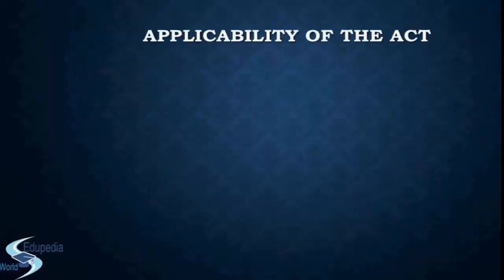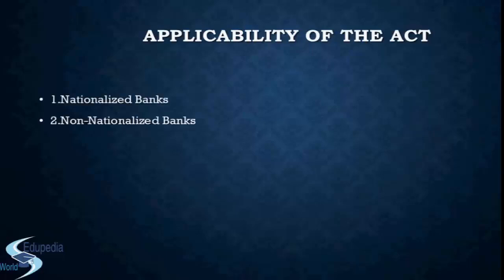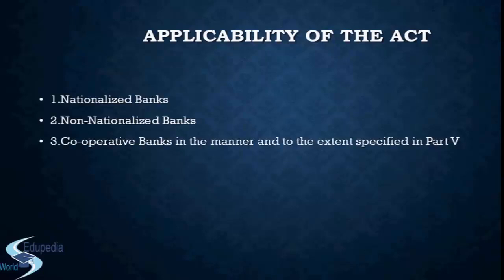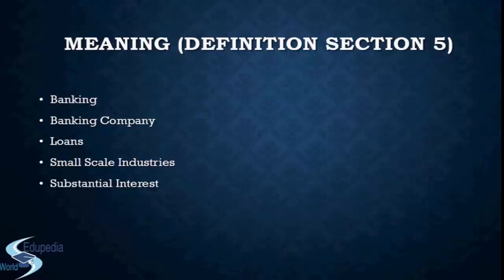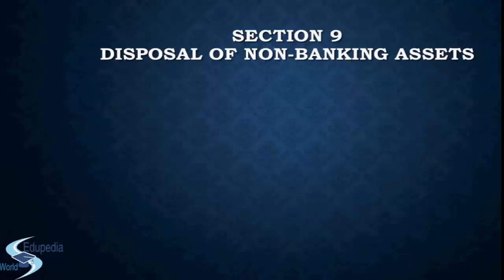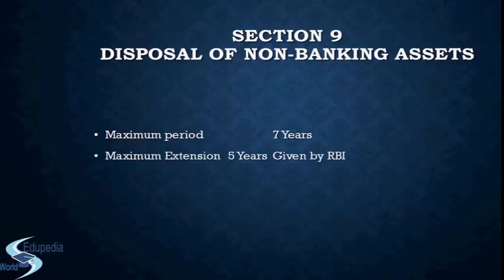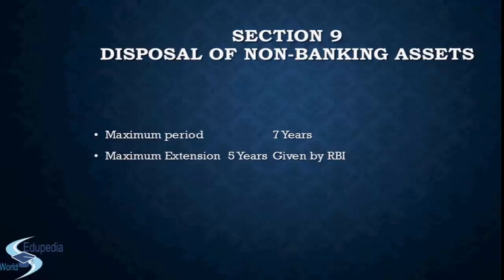Banking | The Banking Regulations Act 1949 | Section 5 | Section 7 | Section 9 | Class 1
Corporate and Allied Laws: CA:

Banking (Class 1) | The Banking Regulations Act 1949 | Section 5 | Section 7 | Section 9;

History of the Banking Regulation Act 1949,
What are the Applicability of the Act,
Some common terminologies related to Banking sector,
What is Banking,
Description about the Section 5,
Description about the Section 7,
Description about the Section 9,

This is the updated video that was uploaded on 20/02/2016.